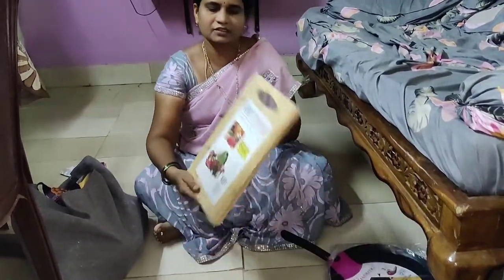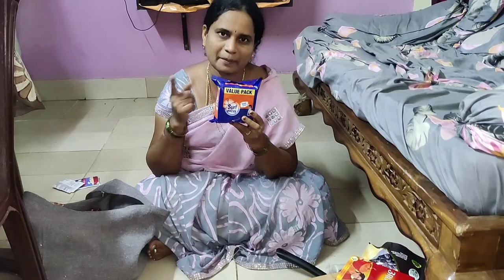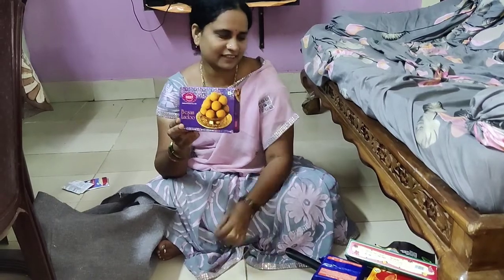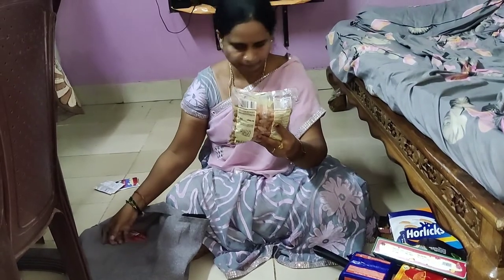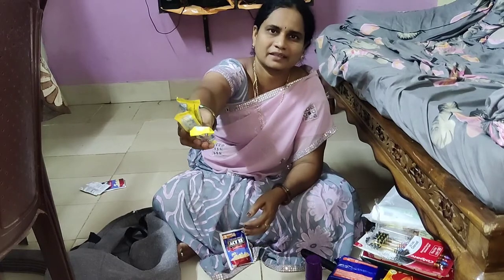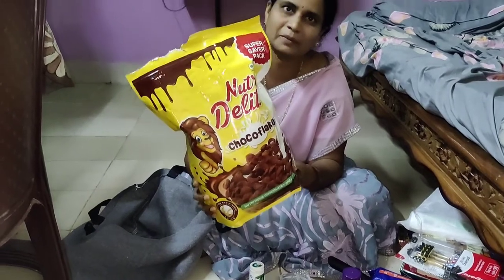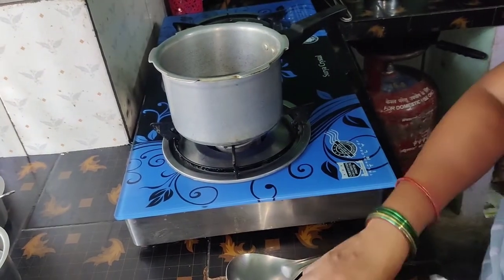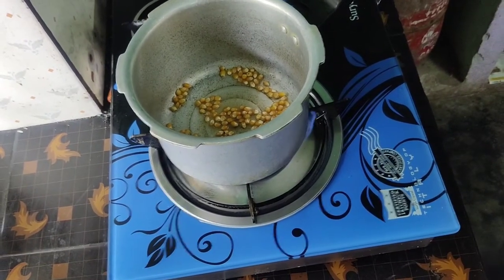ఒకరు తరువాత ఒకరు వెళ్ళాము//కొన్నవే మళ్ళీ కొన్నాము//Home made popcorn in cooker//crispy popcorn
shopping popcorn easy popcorn